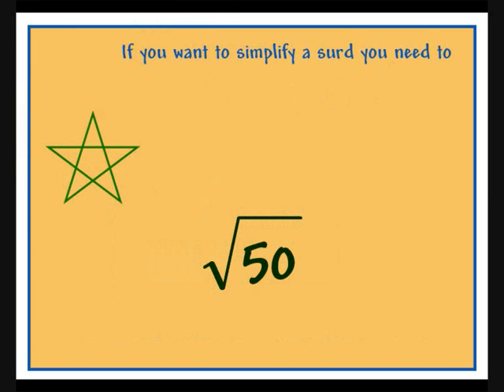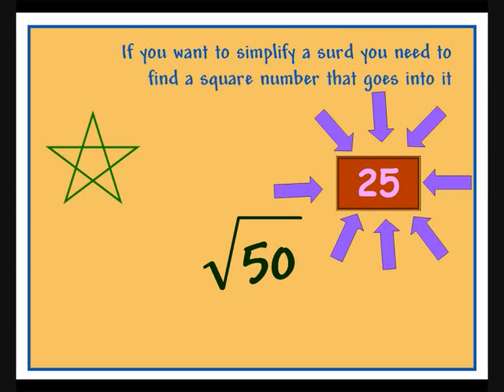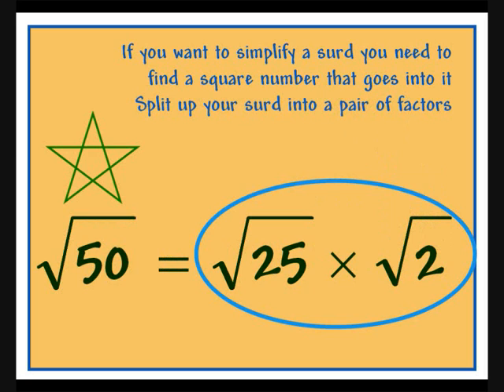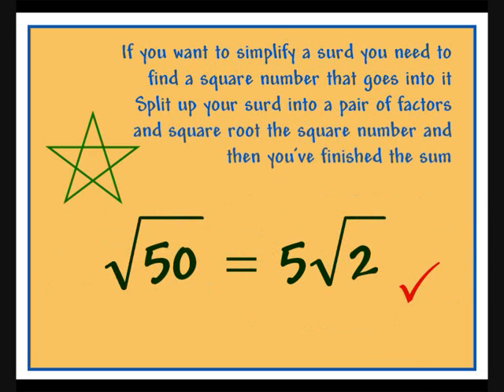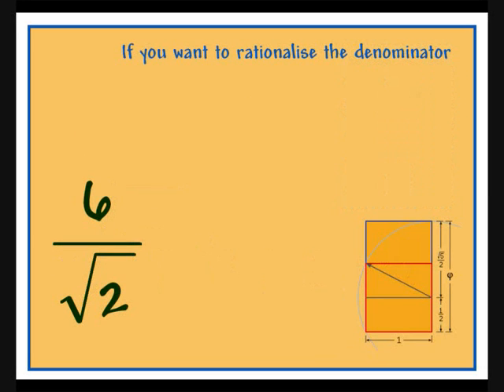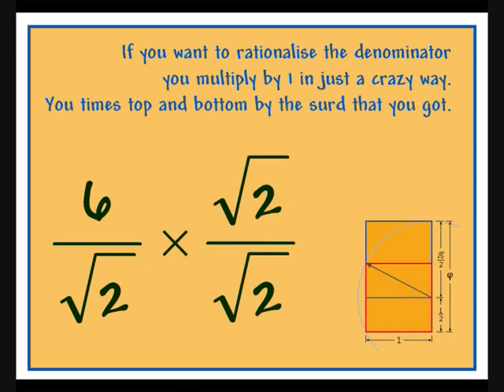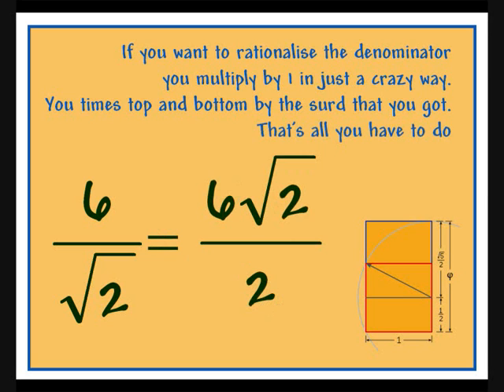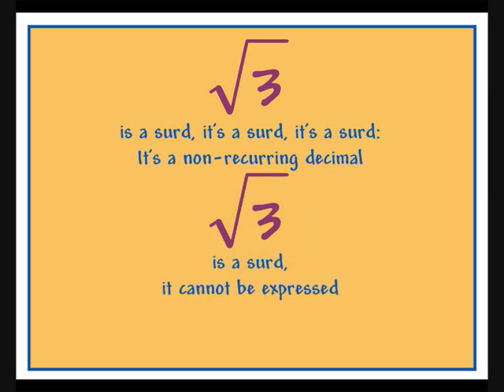Root 3 is a surd - Grease is the word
Simplifying surds and rationalising their denominators to the opening theme to Grease